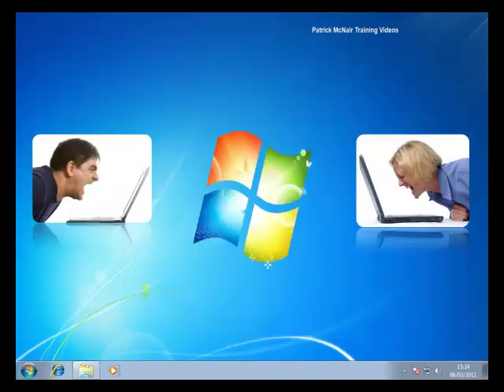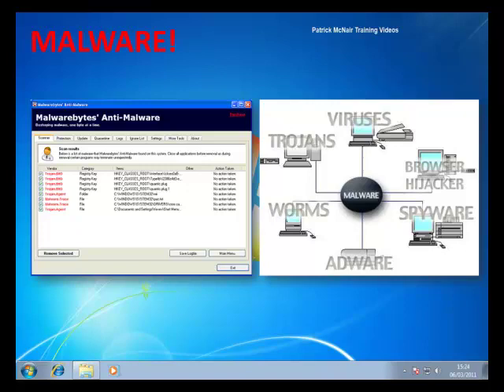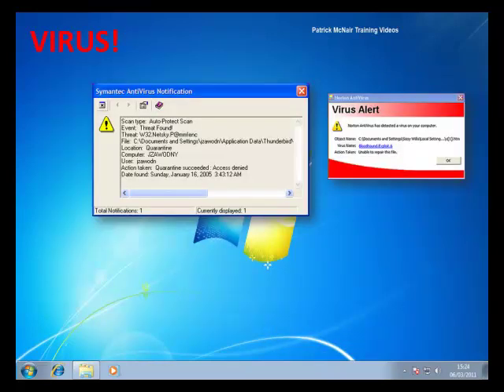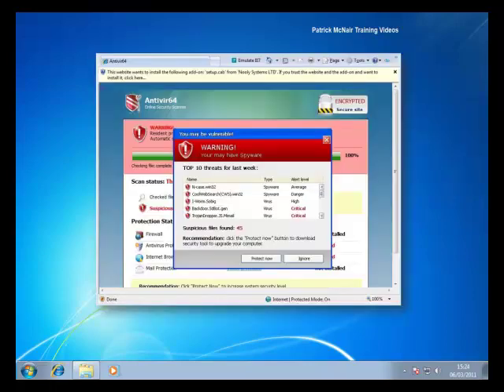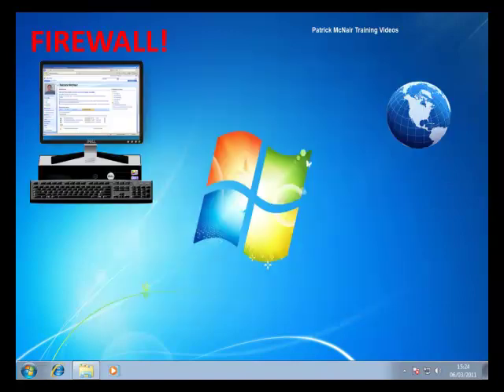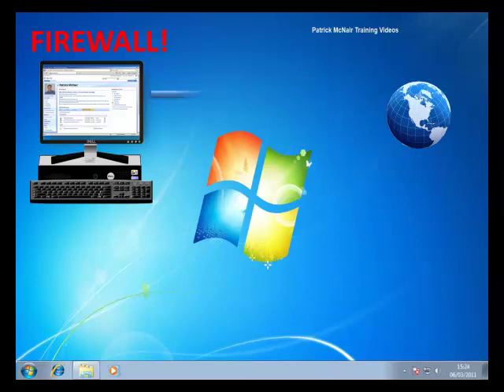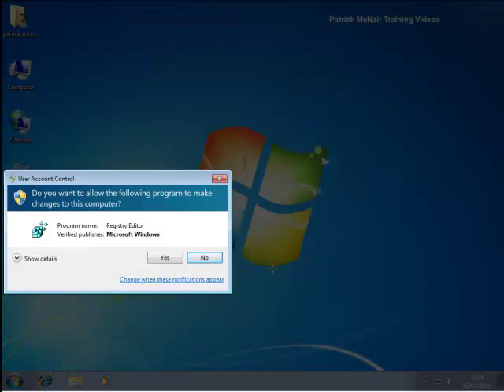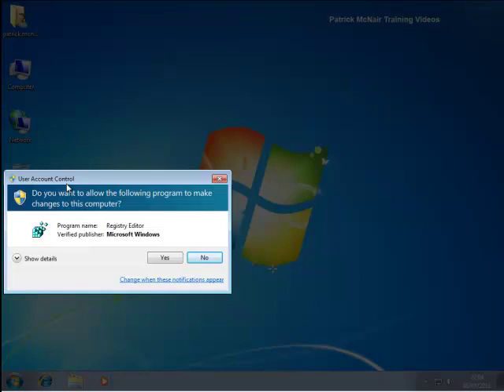Home Computer Security Part 1